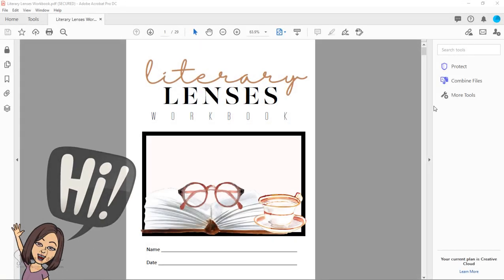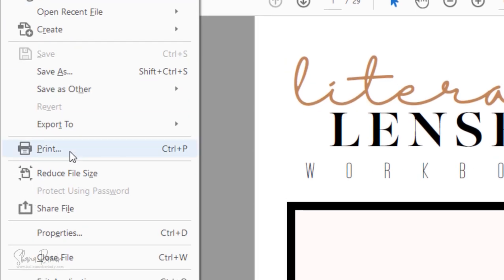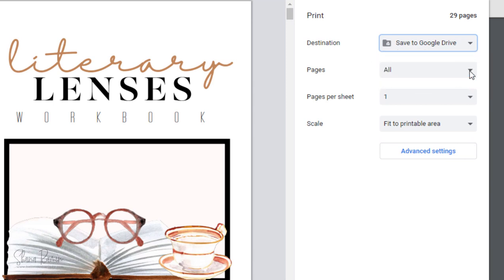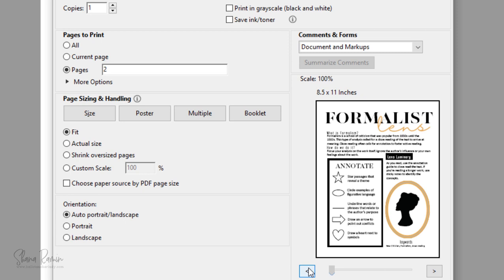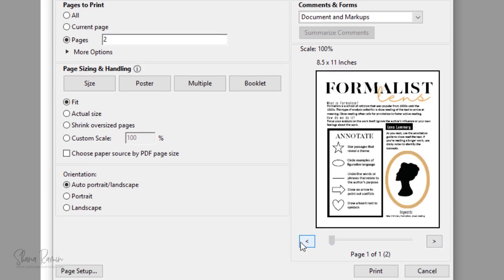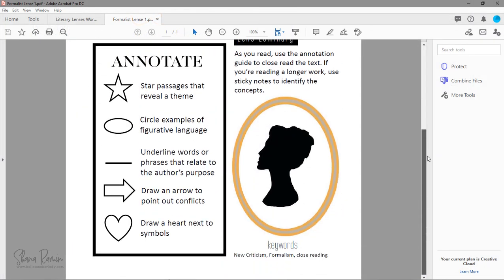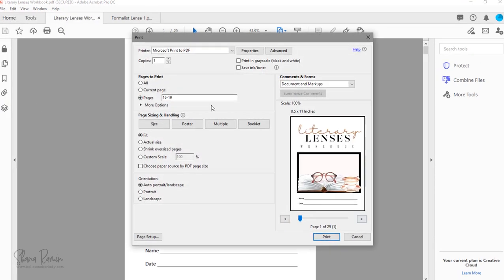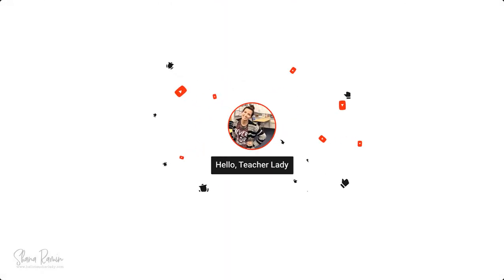How to Save Individual Pages of a PDF ✂️ | TUTORIAL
Have a multi-page PDF you want to separate into individual pages for your students? Here's how!